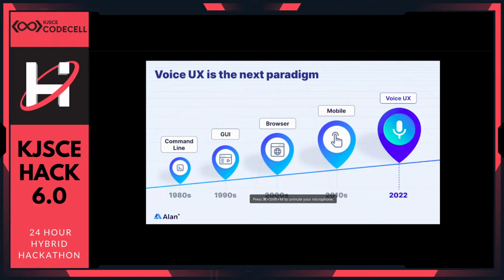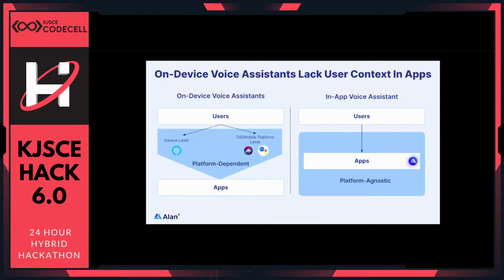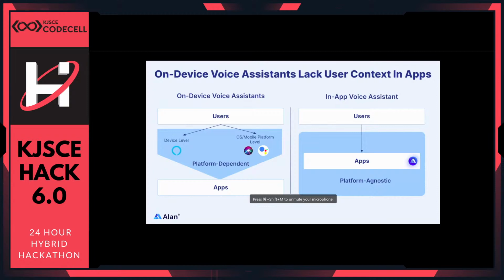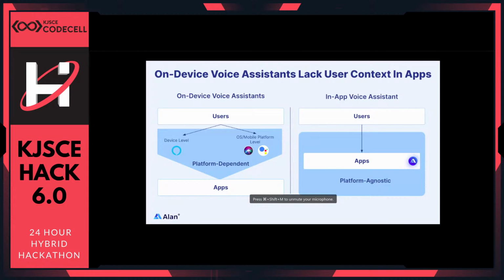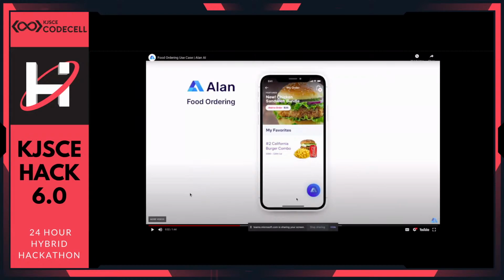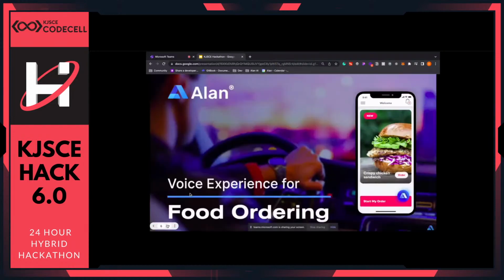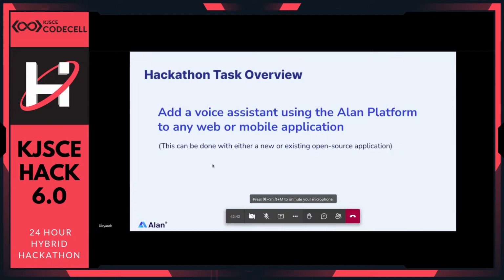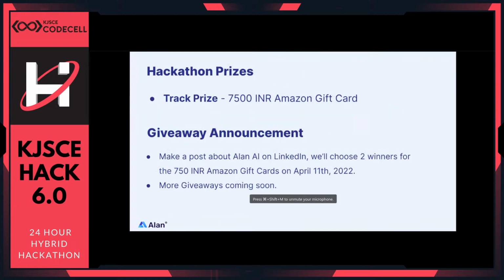Adding in-app Voice Assitant to your Apps using Alan AI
Alan Platform provides an AI back-end for your application to create conversational experiences🔥